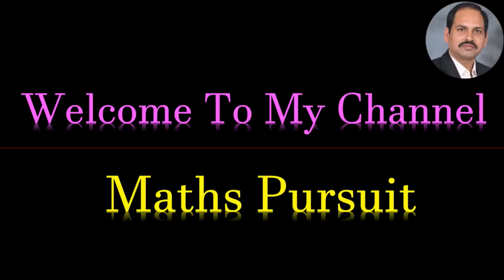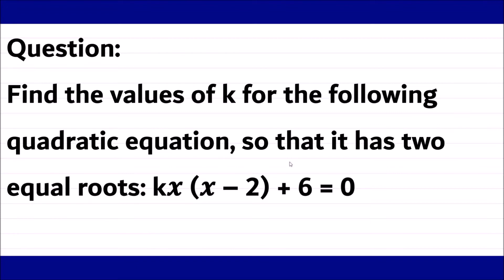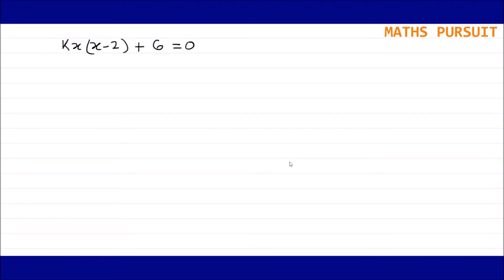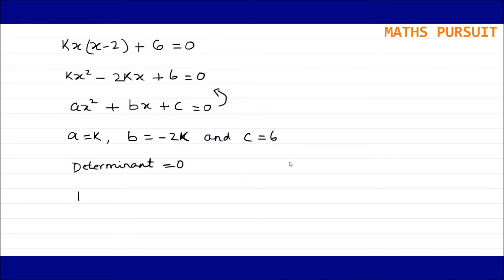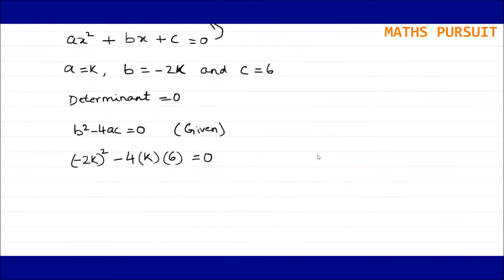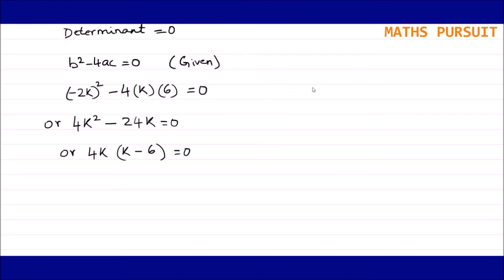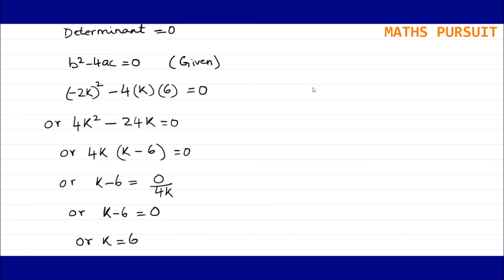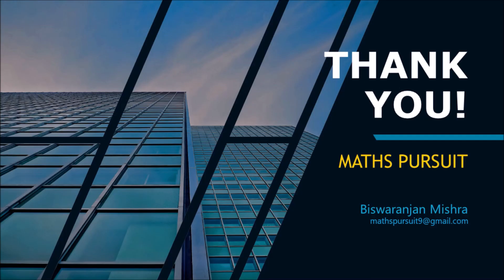Find the values of k for the following quadratic equation, so that it has two equal roots. k𝒙 (𝒙 – 2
Find the values of k for the following quadratic equation, so that it has two equal roots. k𝒙 (𝒙 – 2) + 6 = 0